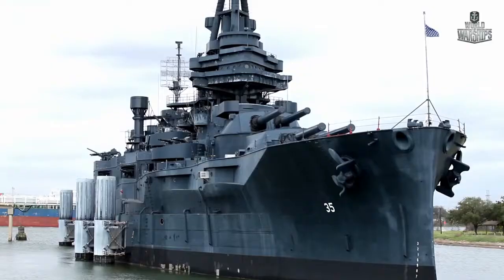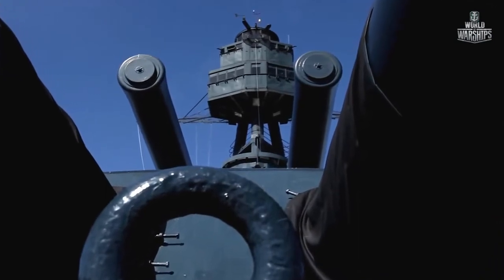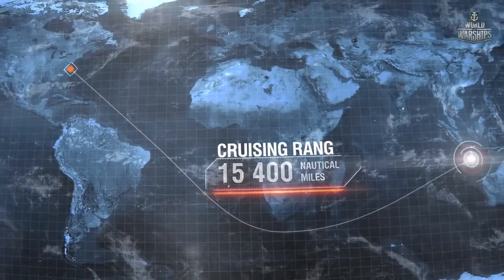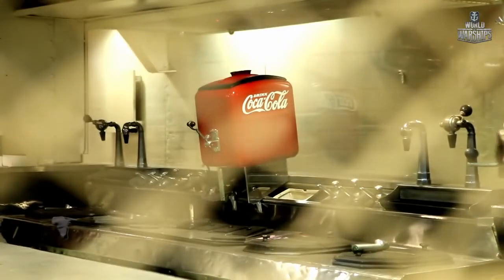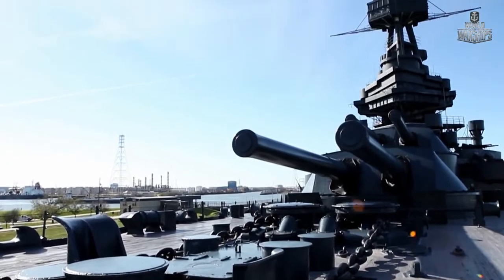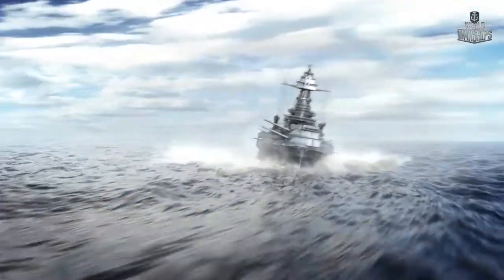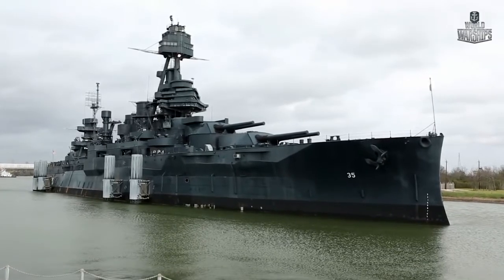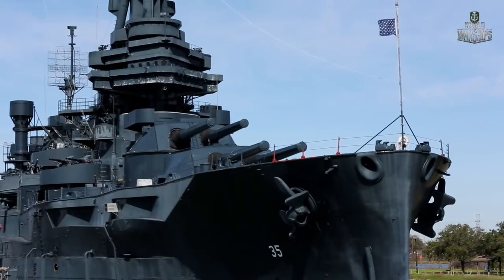USS TEXAS (BB-35)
USS Texas
BB-35
BATTLESHIP UNITED STATES NAVY WWI/WWII